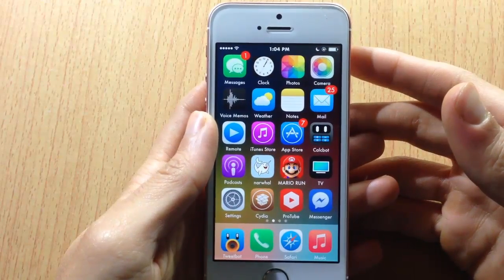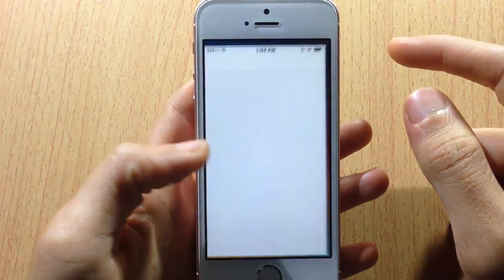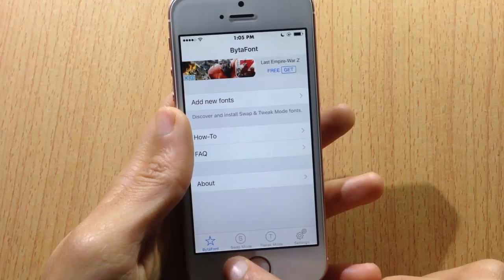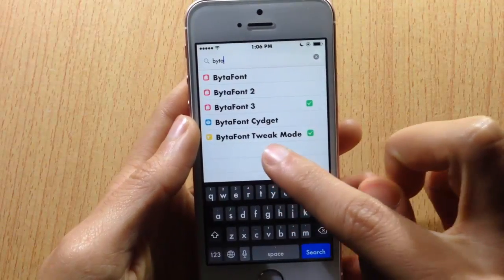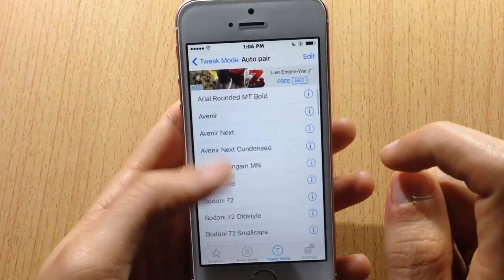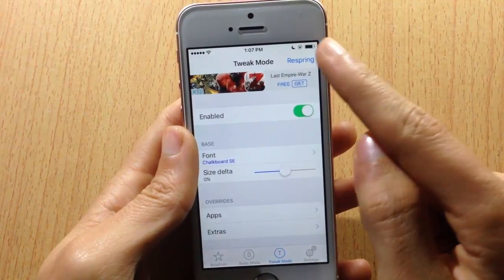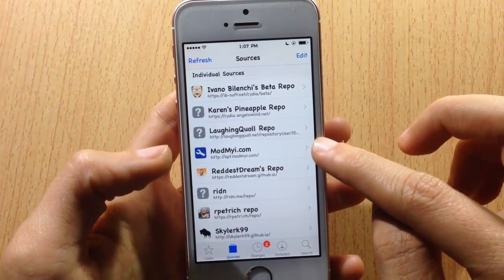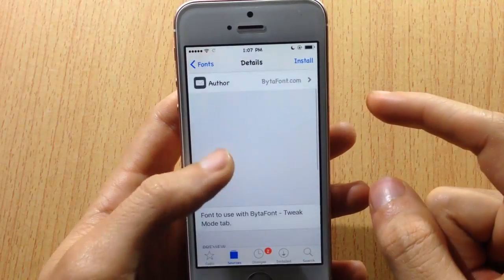How to change FONT on your Device iOS 10 - iOS 10.2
Here is how to change the stock font and where to get more font

it has the Tweak Mode section, and a selection of font that I personally like.